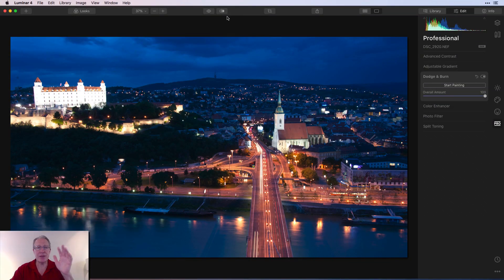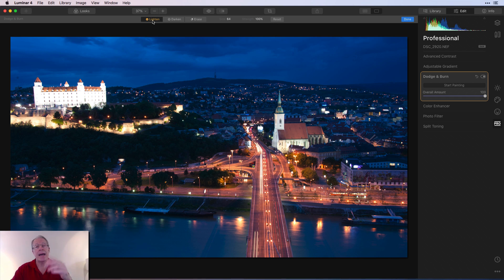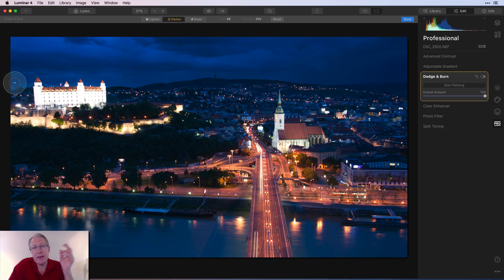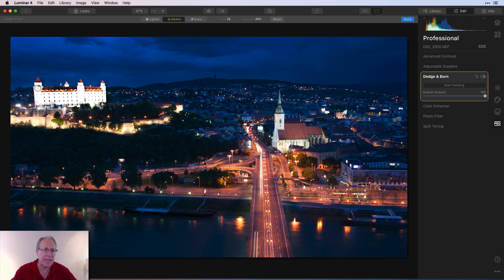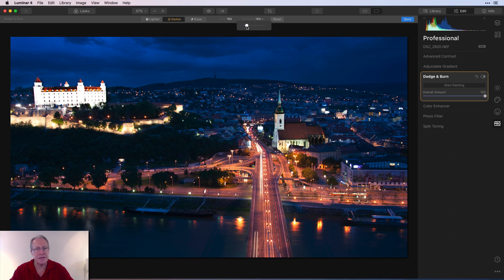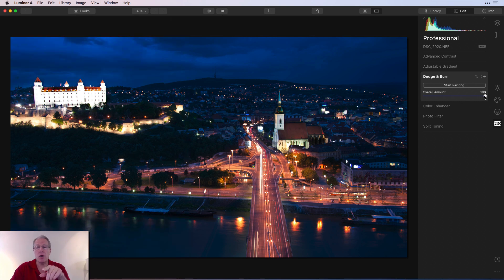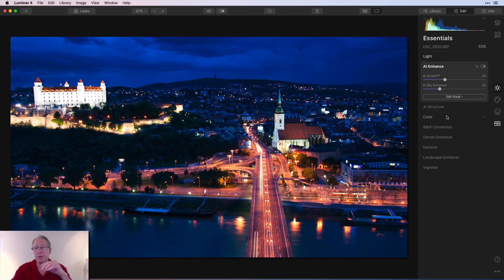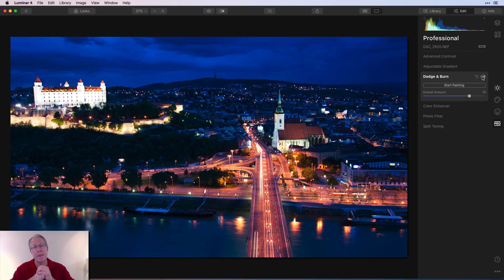Luminar 4 Deep Dive: Dodge & Burn